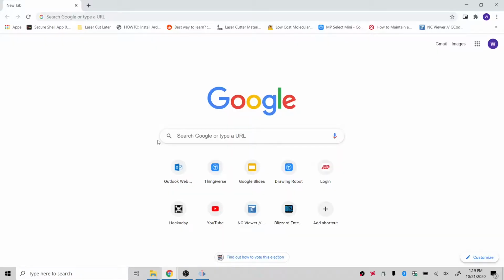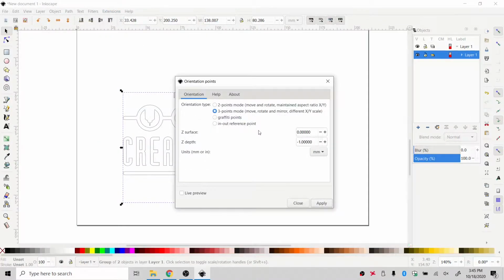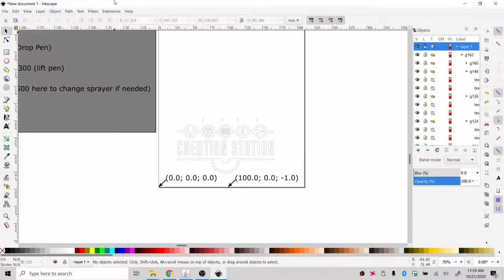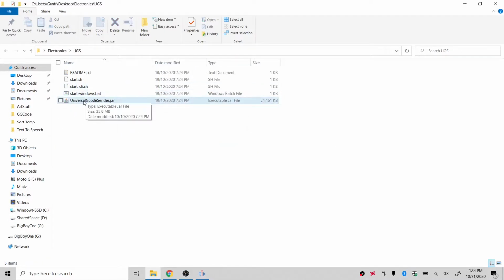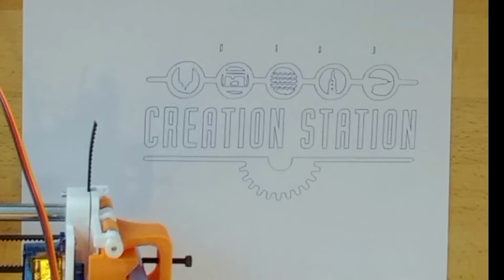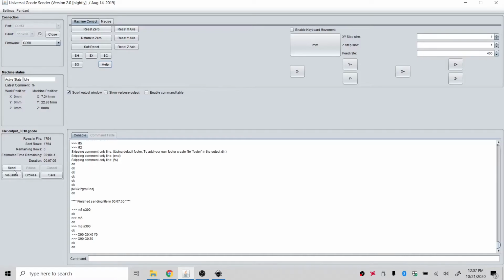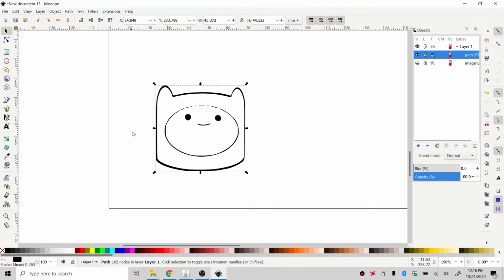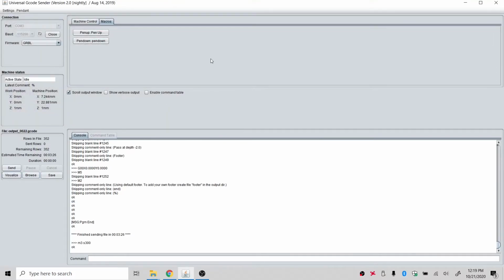Drawing Robot: Video 3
Have you ever wanted to watch a robot draw for you? To own and operate a simple device to draw cutting templates or imitate a handwritten card or to do a doodle that rocks your noodle?

Draw your attention to our video as we assemble a drawing robot from 3d printed and off the shelf components!

In this second video, we'll connect and configure the electromechanical parts of our drawing robot!

Watch or Follow along but be sure to enjoy either way!

LQCreationStation

-*The following links are not moderated by the La Quinta Creation Station*-